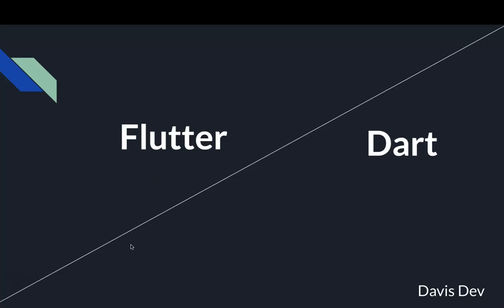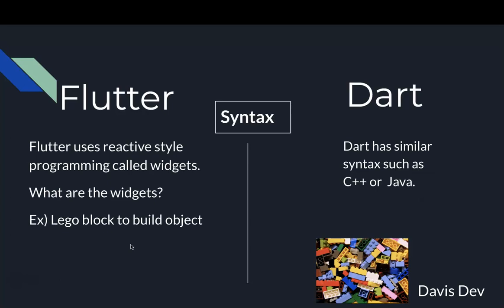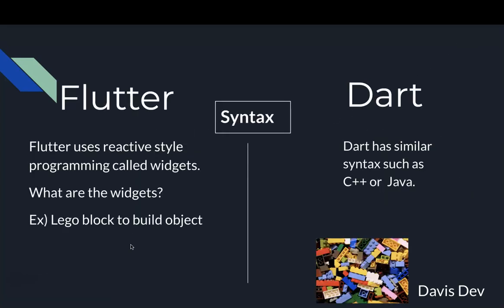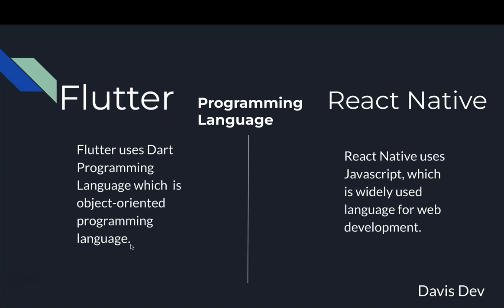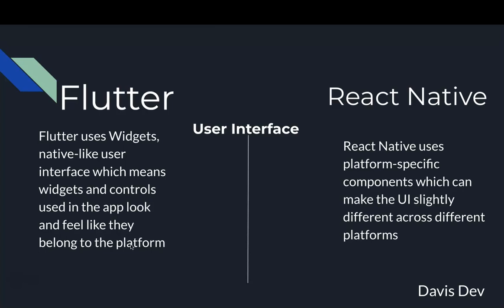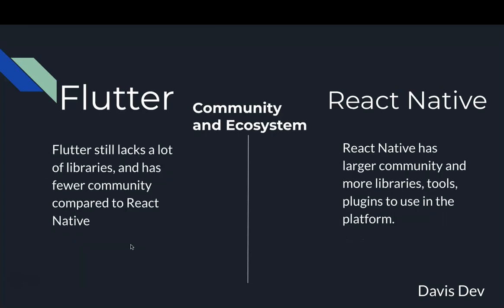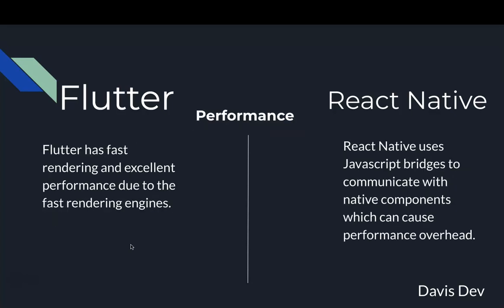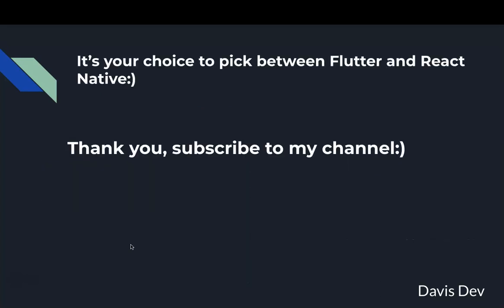What Is Flutter | Introduction To Flutter|Comparison with React Native#flutter#reactnative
🚀 Welcome to our Flutter Introduction video! 🚀

Are you curious about the future of app development? Look no further! In this video, we dive deep into the revolutionary world of Flutter, Google's open-source UI software development toolkit. Whether you're a seasoned developer or just starting your coding journey, Flutter is set to transform the way you create mobile applications.

📱 Single Codebase, Dual Platforms: Learn how Flutter enables developers to write a single codebase for both iOS and Android platforms, saving time and effort.

🚀 Hot Reload Magic: Experience the power of Hot Reload, a game-changing feature allowing instant visual updates to your app without restarting. Say goodbye to long debugging sessions!

🎨 Rich Widget Library: Explore Flutter's extensive collection of customizable widgets, designed for stunning, native-like interfaces. From simple buttons to complex animations, Flutter has it all.

🔧 Access to Native Features: Discover how Flutter allows seamless integration with native device features. Leverage the camera, sensors, and other functionalities effortlessly.

🌐 Strong Community & Resources: Join a vibrant community of developers offering support, extensive documentation, and a plethora of plugins. Flutter's ecosystem is ever-expanding, ensuring you never run out of tools and solutions.

🎉 Endless Possibilities: Unleash your creativity! Flutter provides flexibility, expressive UI elements, and a growing number of packages, making your app development journey truly limitless.

👩‍💻 Whether you're building your first app or aiming to streamline your development process, Flutter is your ticket to creating high-performance, visually appealing applications.

🔗 Useful Links:

Flutter GitHub Repository
Flutter Documentation
🚀 Join us on this exciting Flutter adventure! Happy coding! 🚀

Feel free to adjust the hashtags based on the specific focus of your video and your target audience. Happy video sharing! 🎥✨